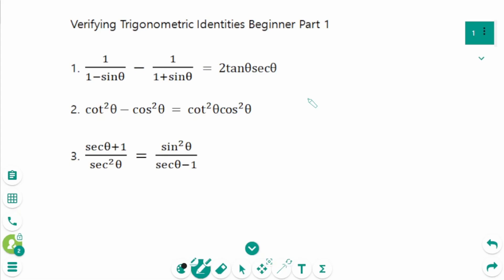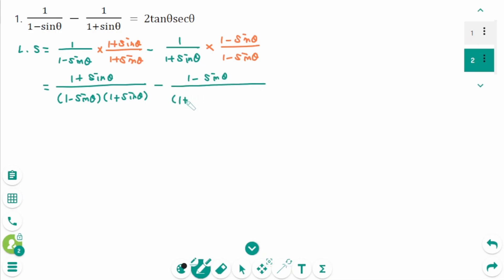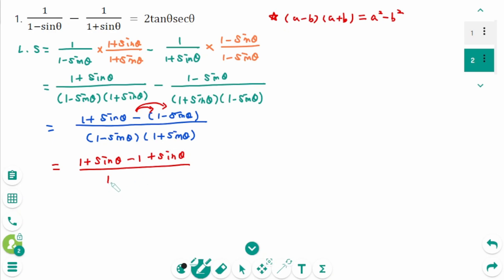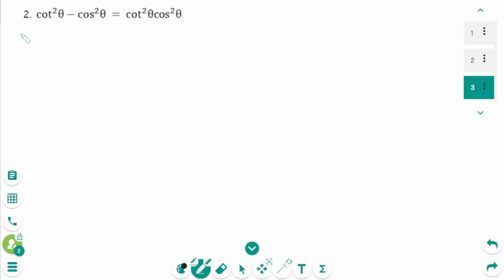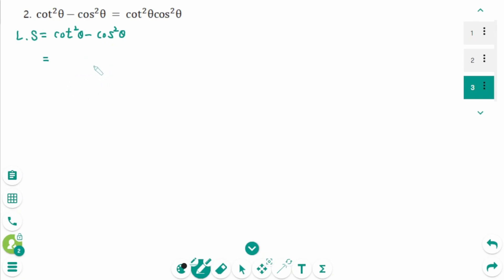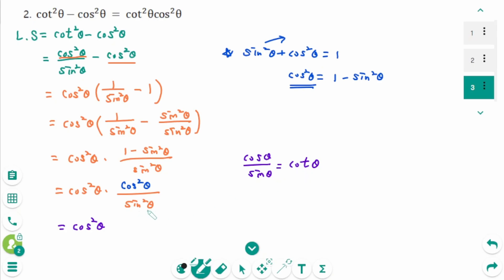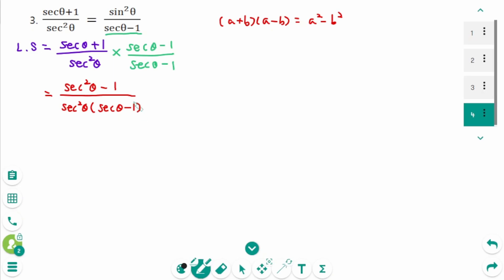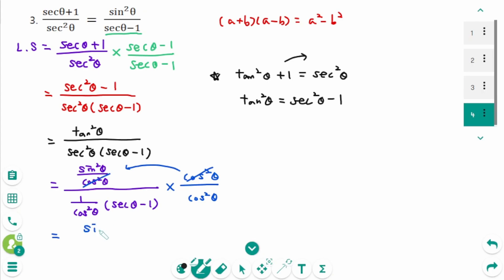Trigonometry - HOW TO: Verifying Trigonometric Identities (Beginner Level, Part 1)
This video covers 3 beginner questions on Trigonometric Identities, Part 1.